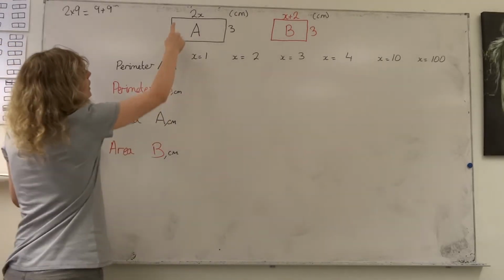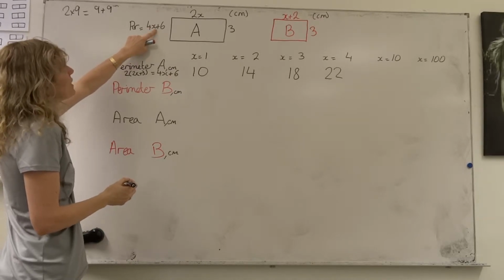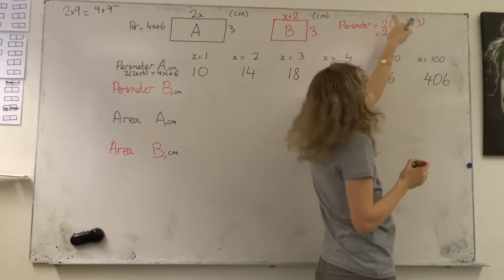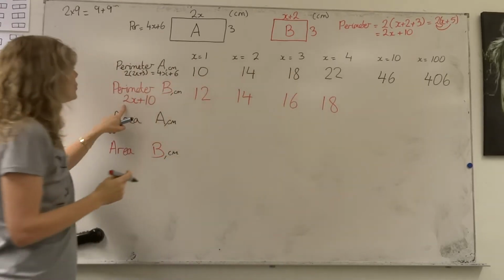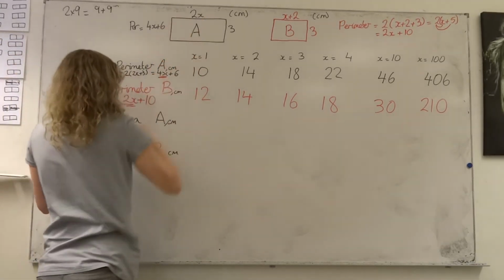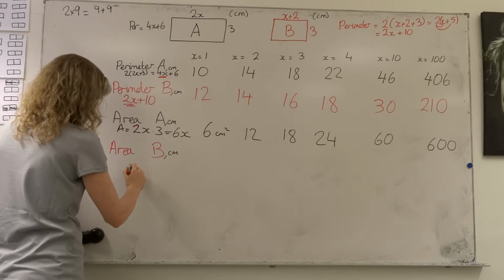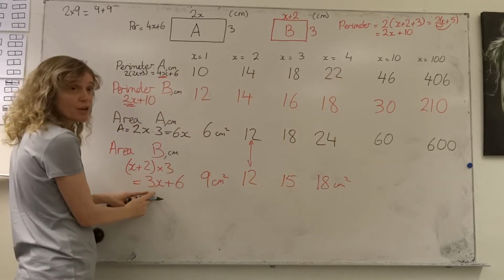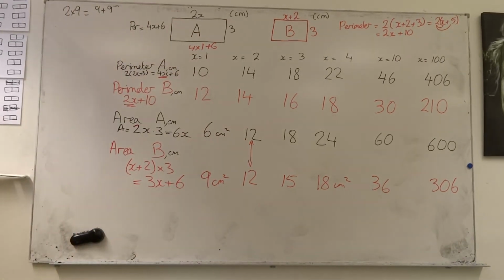Compare the perimeters of two rectangles expressed in terms of x